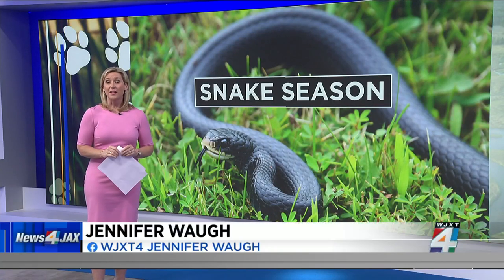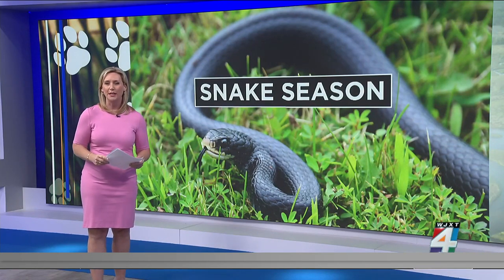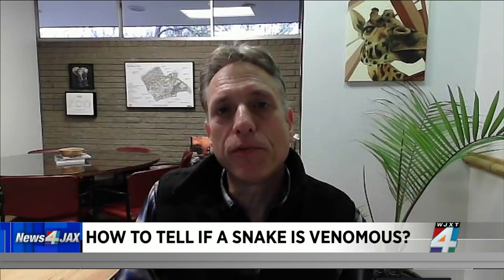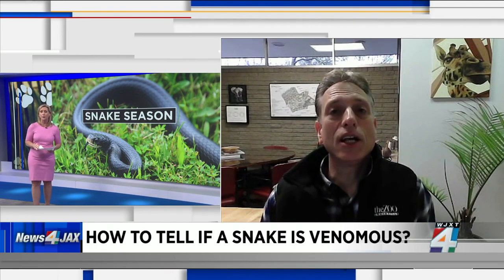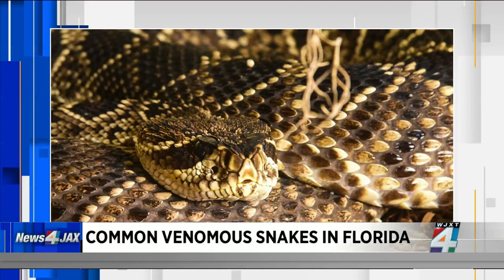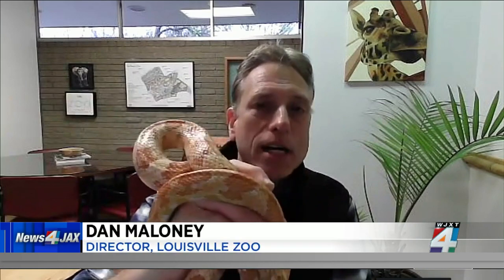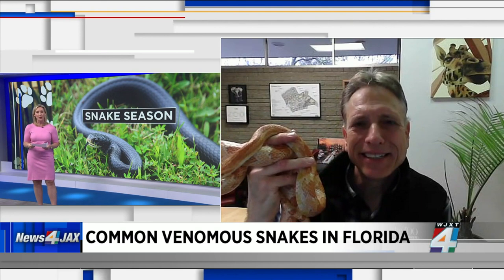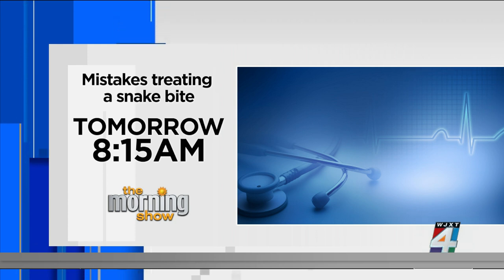Common venomous snakes in Florida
Helping you tell the difference between a venomous snake and a non-venomous one.